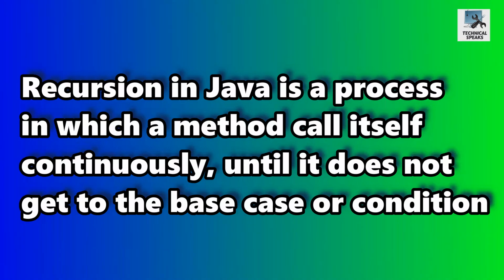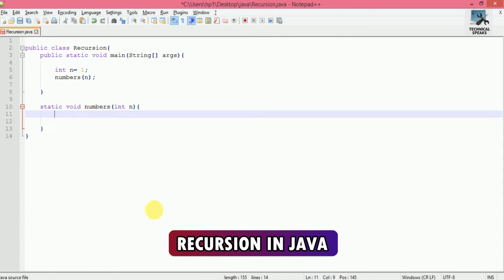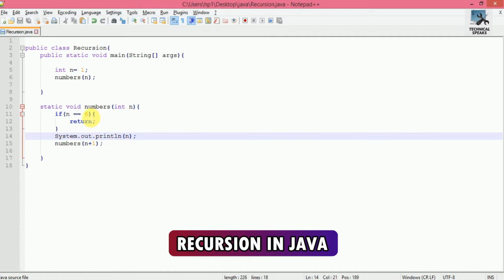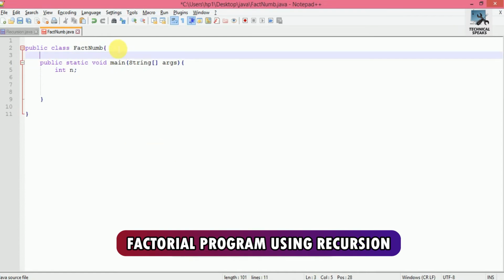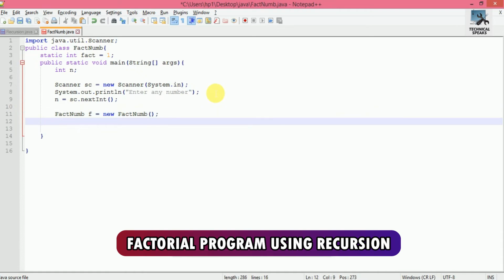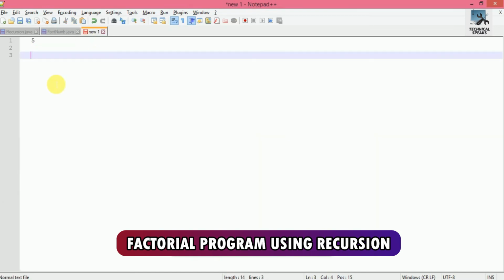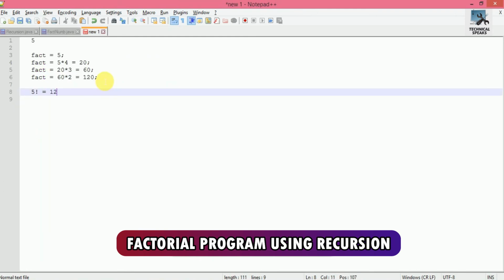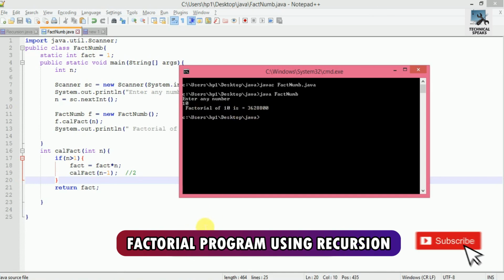Recursion In Java | Factorial Program In Java Using Recursion | Java Recursion Example #3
Topics:

00:25 - What is Recursion in Java
01:00 - Example of Recursion
03:50 - Factorial Program Using Recursion